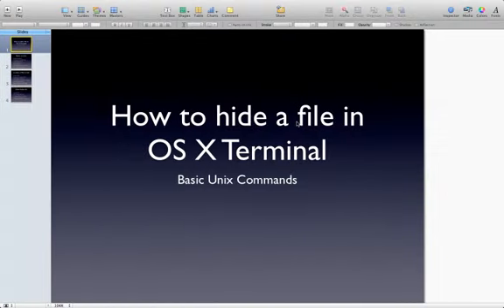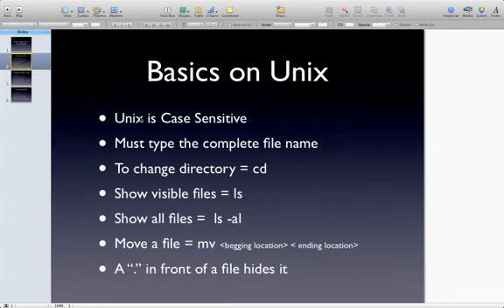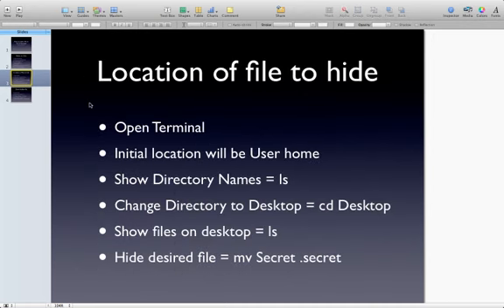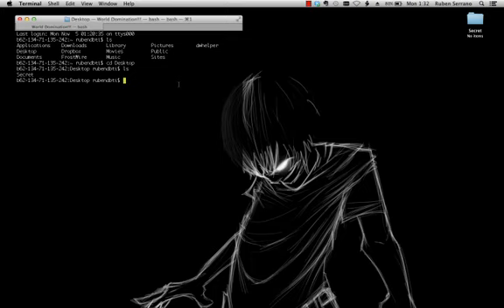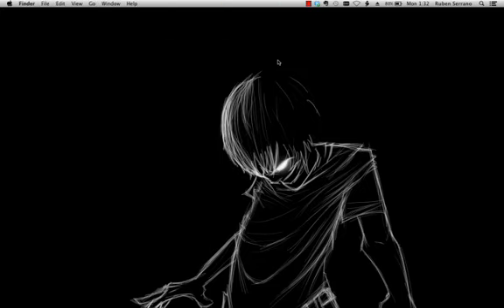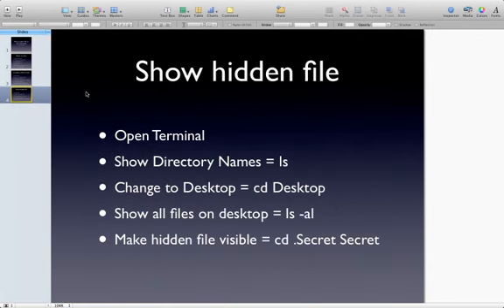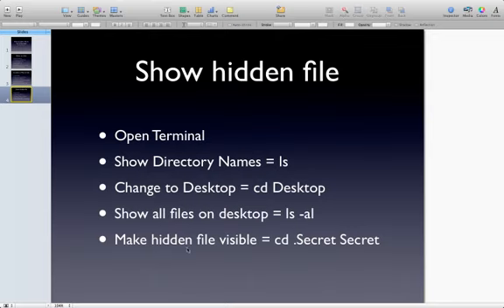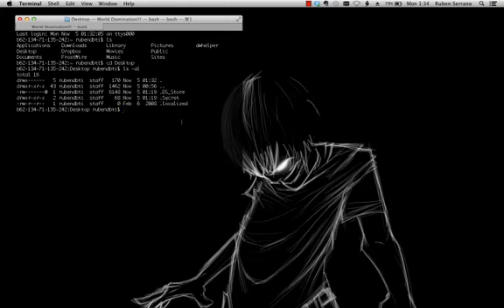How to hide a file in OS X Terminal.mp4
Ruben Serrano
CIS 231.02